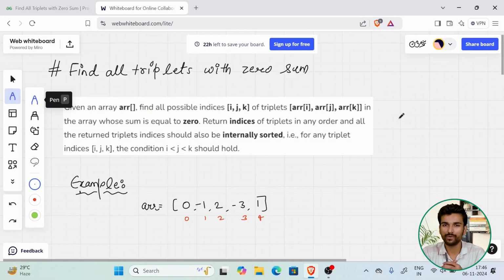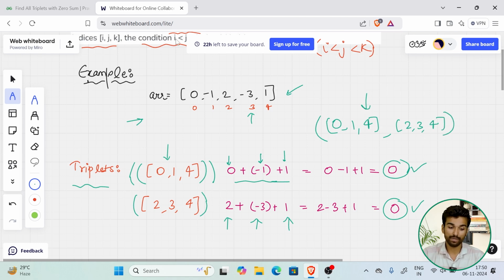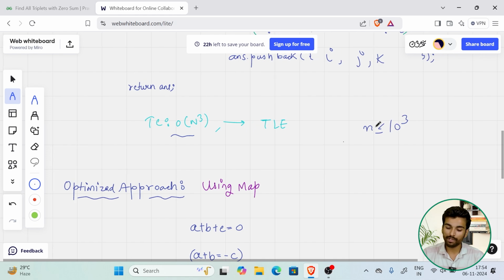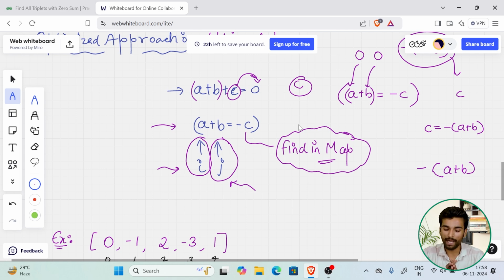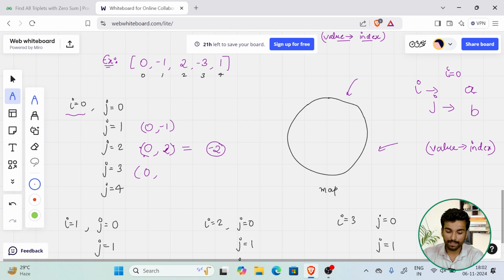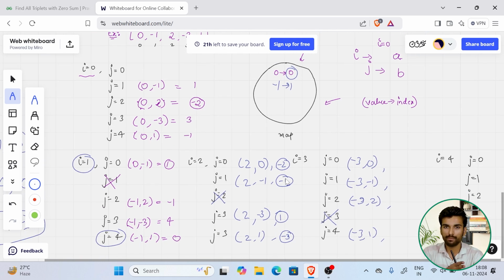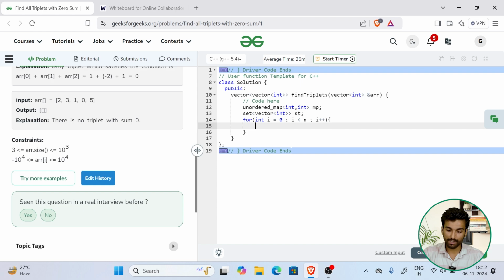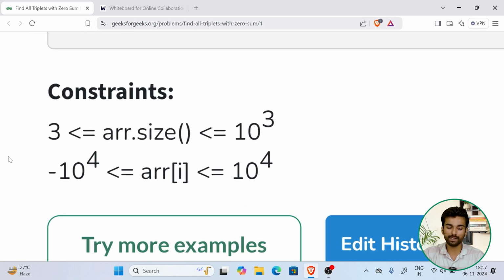POTD - 04/11/2024 | Find All Triplets with Zero Sum | Problem of the Day | GeeksforGeeks Practice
Welcome to the daily solving of our PROBLEM OF THE DAY with Geetesh Yadav. We will discuss the entire problem step-by-step and work towards developing an optimized solution. This will not only help you brush up on your concepts of Data Structures and Algorithms but will also help you build up problem-solving skills.

So come along and solve the GFG POTD of 4th Nov 2024 with us!